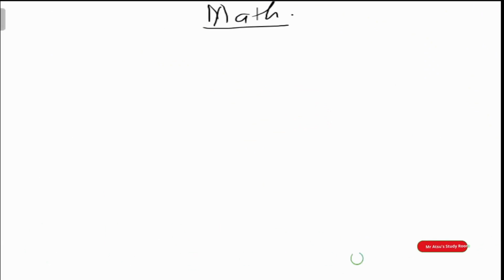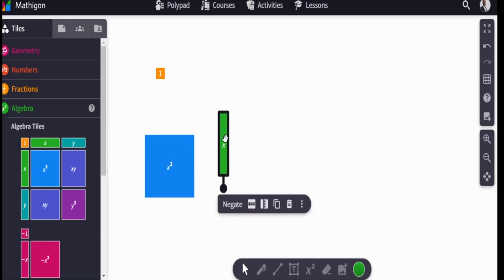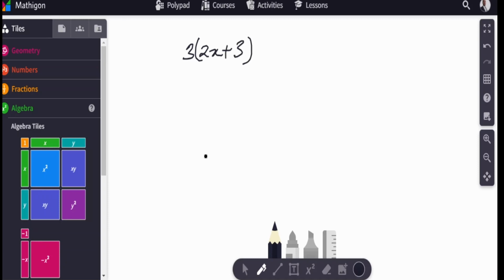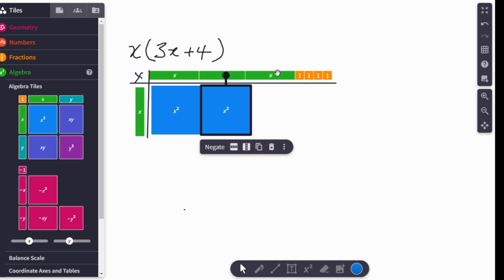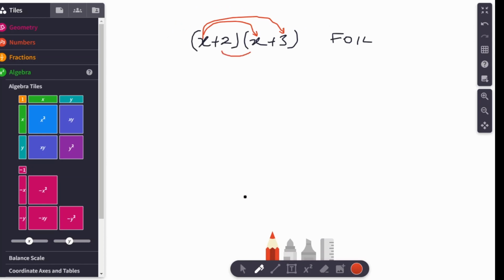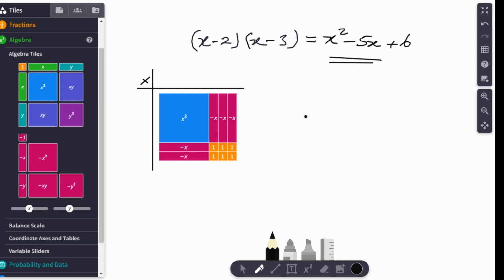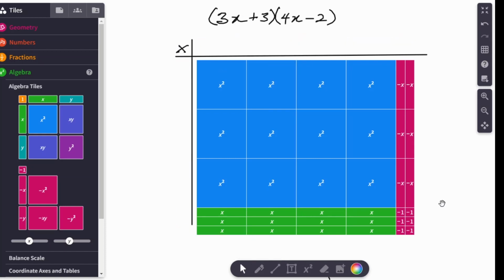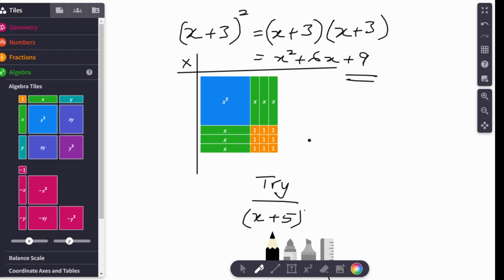Algebra Tiles for Multiplying Binomials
Step by step explanation to using Algebra Tiles to multiply Binomials.

0:00:00 - Intro
0:01:17 - Key facts about Algebra Tiles
0:05:42 - Multiplying a Binomial by a Monomial
0:11:14 - Multiplying two (2) Binomials.
0:15:14 - Trial Questions
0:18:50 - Multiplying Conjugates
0:20:27 - Multiplying Perfect Squares
0:21:07 - Trial Questions